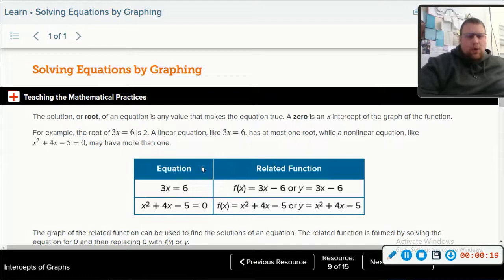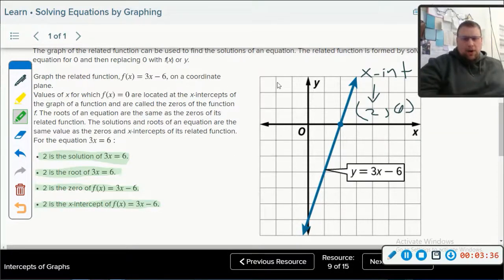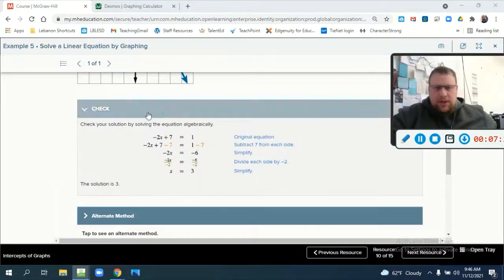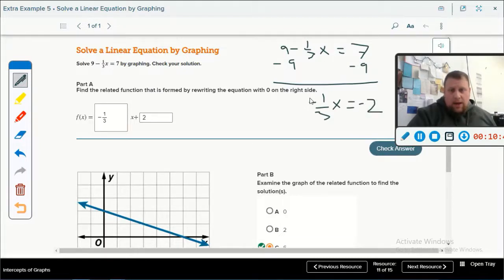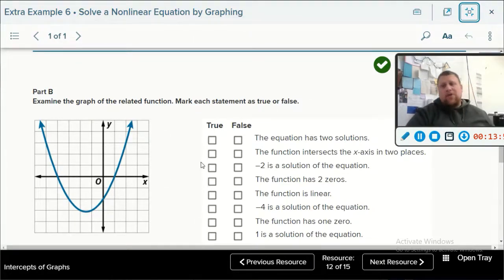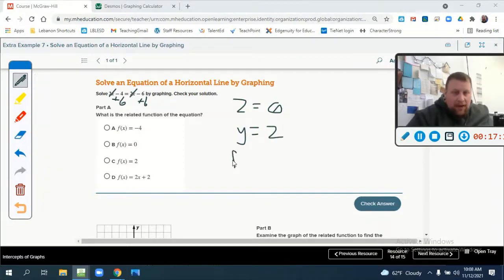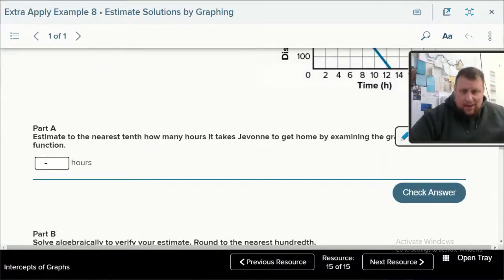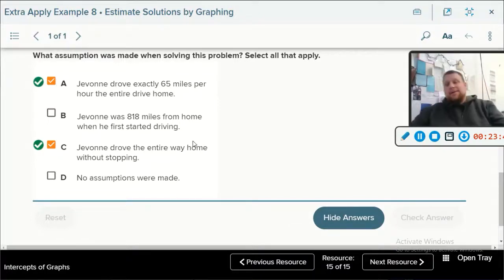Math 1: 3.4 Intercepts of Graphs D2